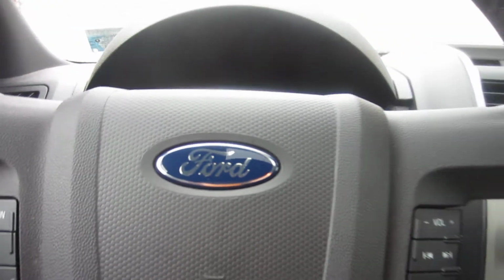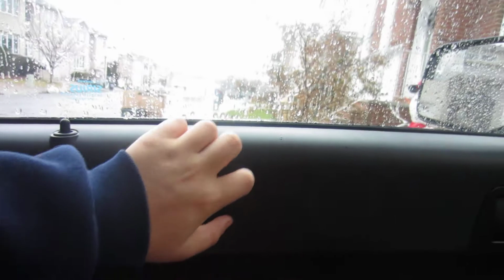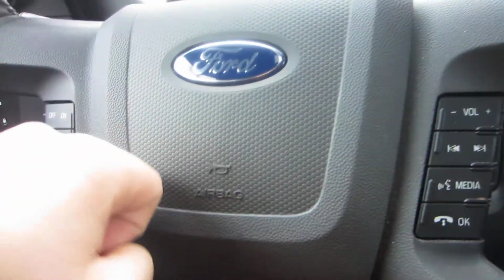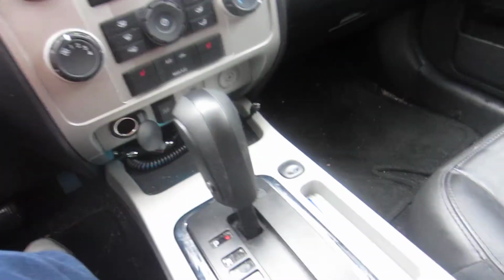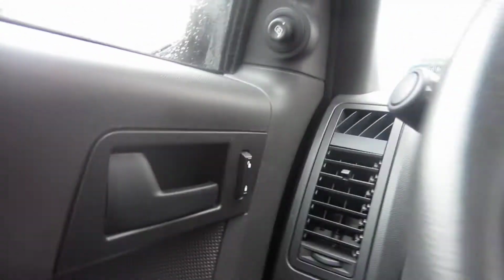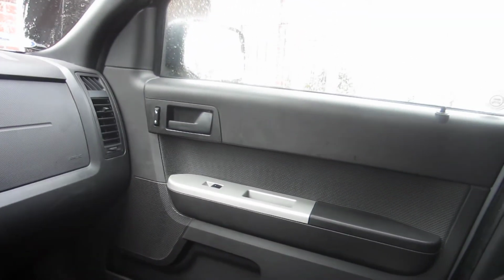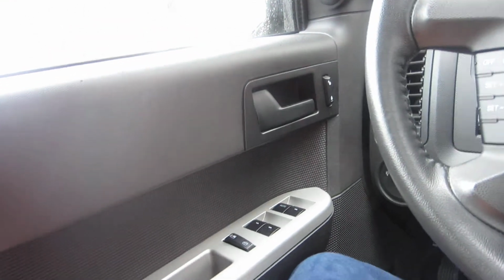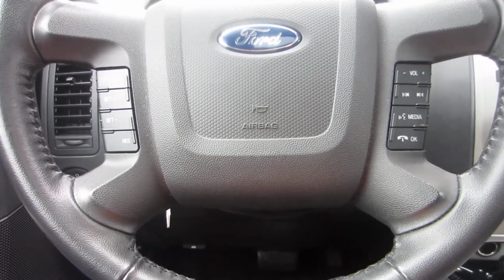2012 ford escape xlt 4cyl INTERIOR QUALITY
this video is from december.